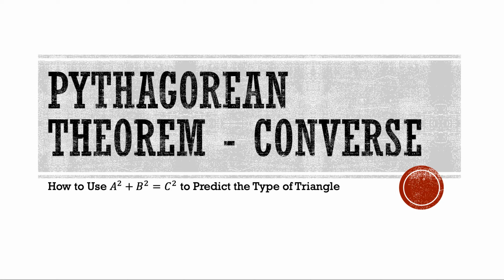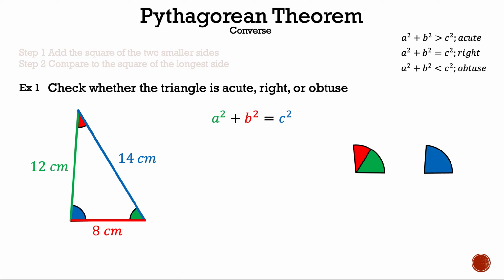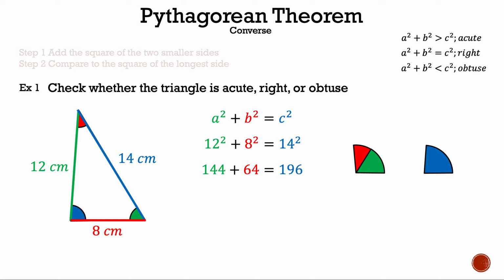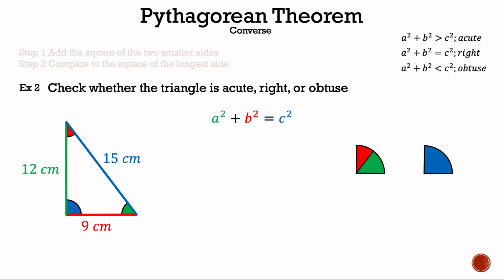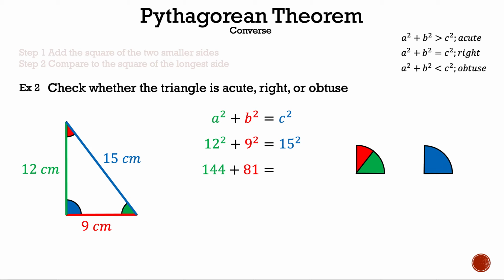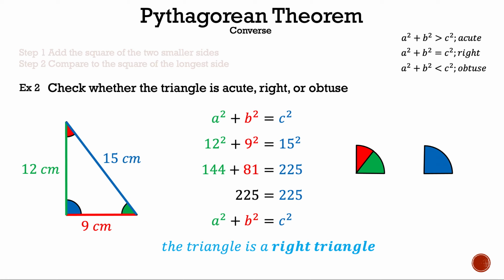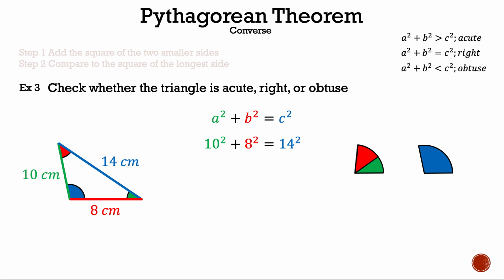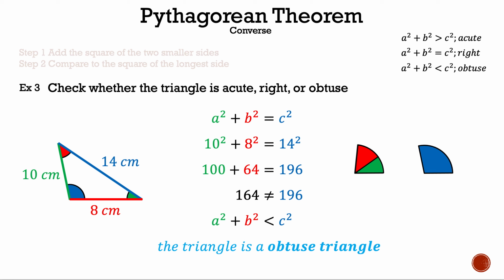Pythagorean Theorem - How to Use the Converse of the Pythagorean Theorem - Math is the Way Corner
If you need a refresher on how to use the converse of the Pythagorean Theorem then this video is for you.

Start - 0:00
Example 1 - 0:41
Example 2 - 3:10
Example 3 - 5:23
Your Turn - 7:29